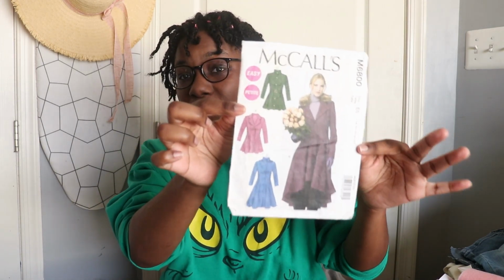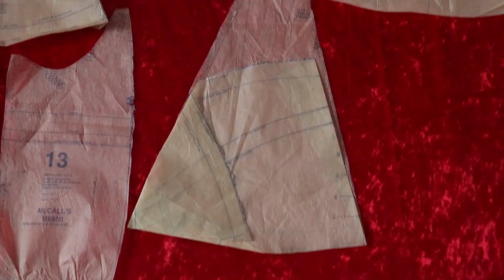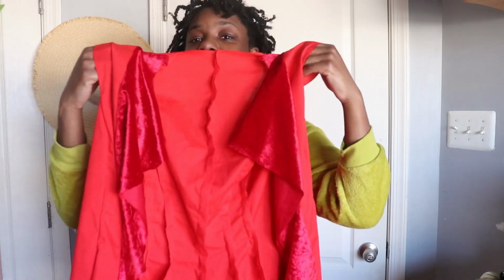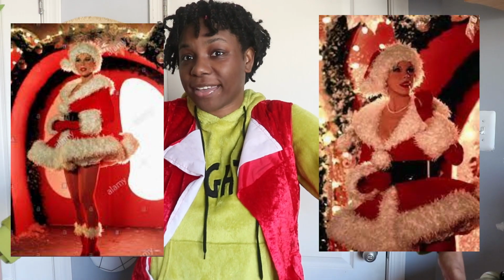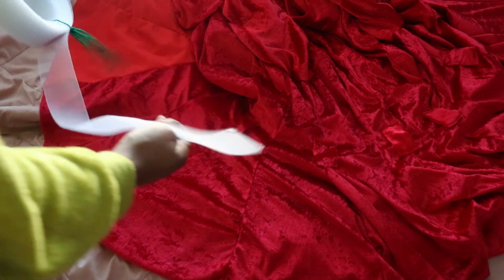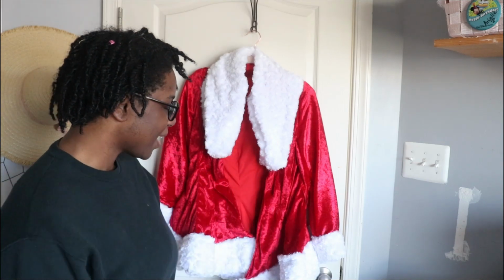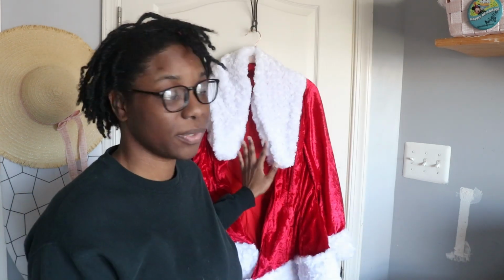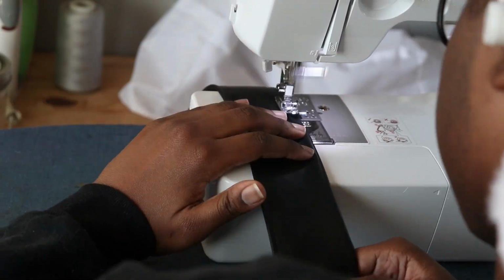My Attempt At Making Martha May Whoviers' Winter Coat!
hi and welcome to the channel! I'm really in love with the end product!! Even though I lost motivation a little in the middle, it came out so cute! Also, Happy 1 year to my channel! Thank You to everyone who has ever liked, commented, and shared my videos and to all of my subscribers!! I hope you guys will continue to support me and my channel will continue to grow from all the love and support. See You all next Year with some more ambitious sewing content!!

TimeStamps:
00:00-The Intro
3:10-Cutting Out The Pattern
5:33-Sweing The Coat Together
12:50-Adding The Fur
18:57-The Finishing Touches
20:08-The Reveeaal